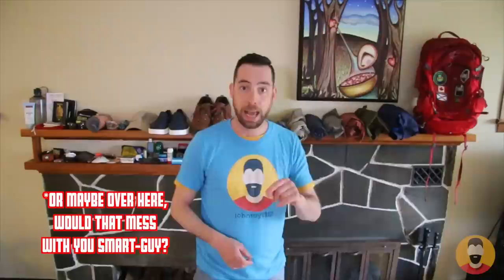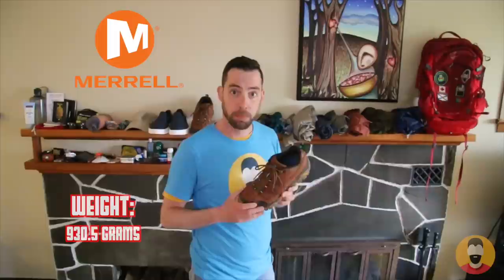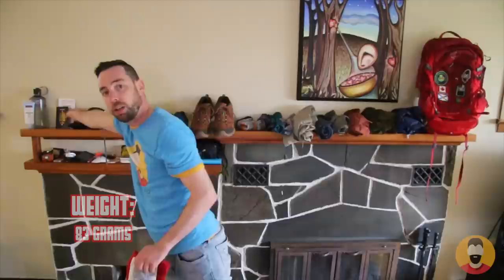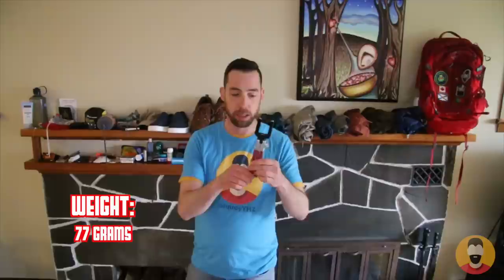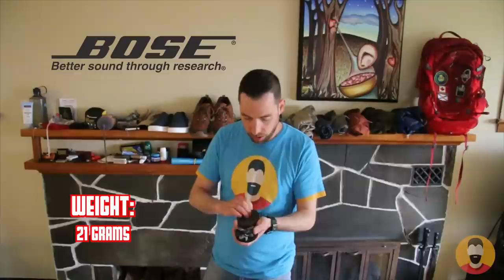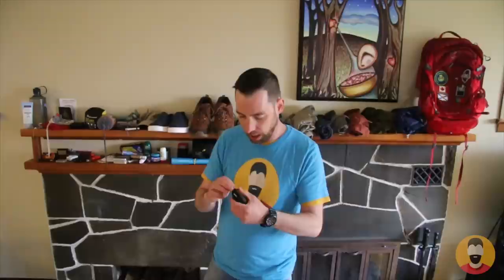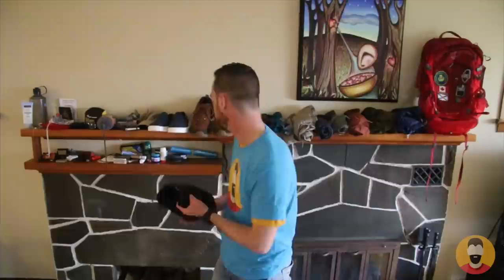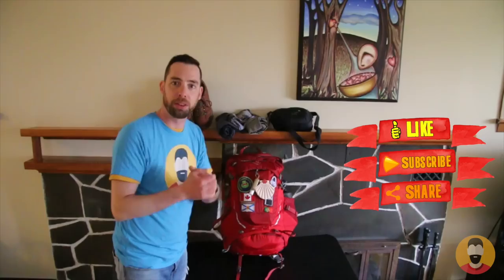Camino Packing List 2020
The johnroyYHZ 2019/2020 Camino de Santiago Packing List for the French Way in the summer months!

Gear covered in this video can be found on the GoogleDoc Packing List Checklist I've created

...but the brands covered include: Merrell, Crocs, Osprey, Sea to Summit, Canadian Company of Pilgrims, Victorinox, Maui Jim, Arc'teryx, Ziplock, Nalgene, Woods, Rode, Bose, Samsung, Moleskin, ADH, Purell, Ban-daid, Polysporin, LUSH, LipChap, Mitchum, Vicks, Adventure Towel, Casio, Darn Tough, Smartwool, Columbia, Eddie Bauer, Helly Hanson

Gear used for this video:
- Canon 70D
- Rode Directional Mic